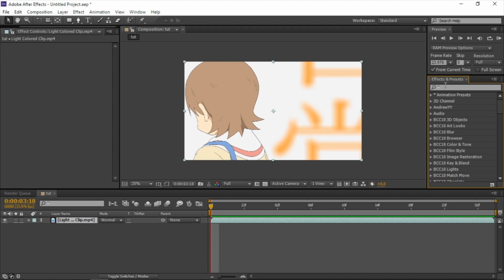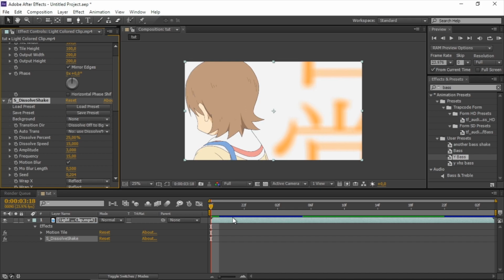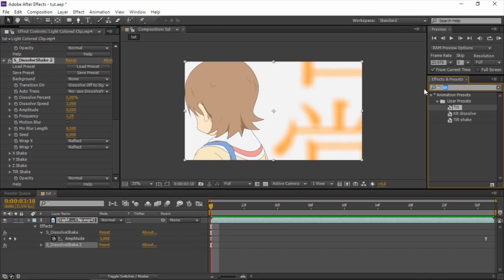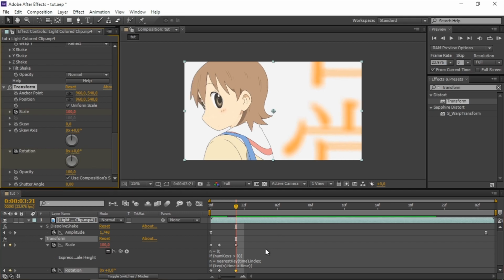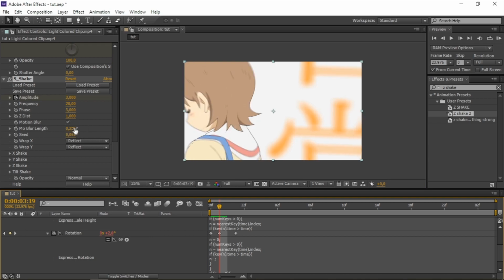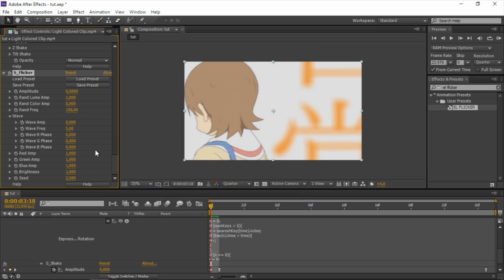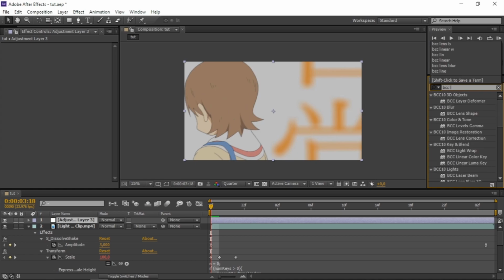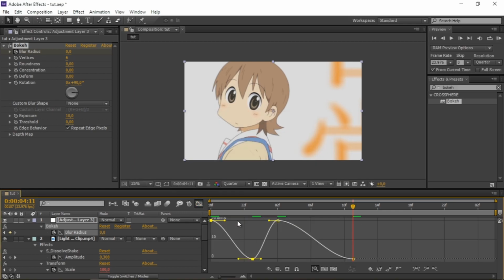Expression Shake Tutorial - AFTER EFFECTS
0:00 Very long intro
0:38 Example
0:45 Tutorial
1:05 Bass Shake
2:05 Tilt Shake
2:18 Transform Expressions
3:21 Z-Shake (impact)
4:15 Flickers
4:43 Fake Camera Focus
5:42 Result